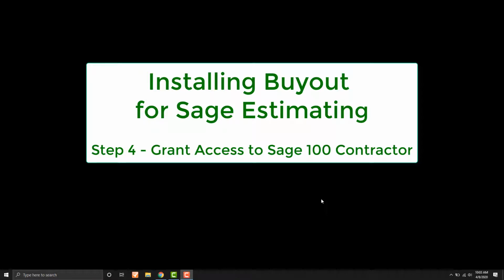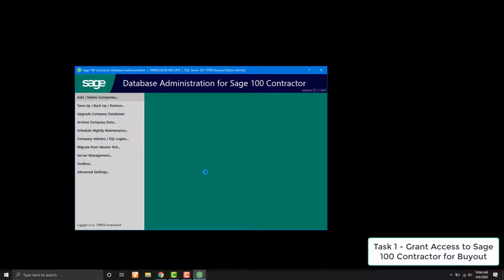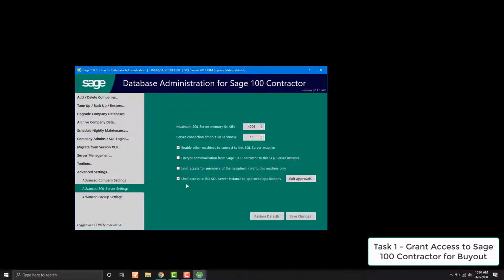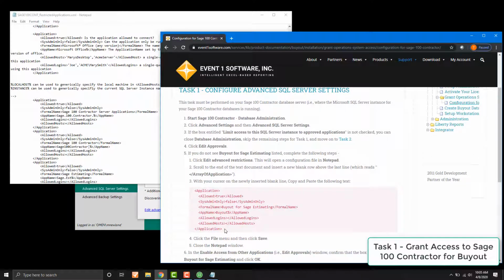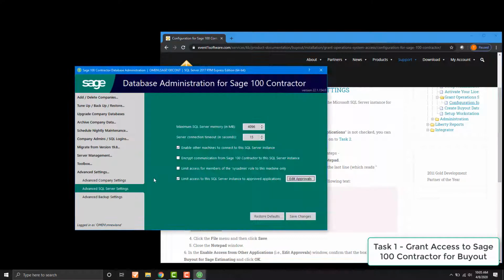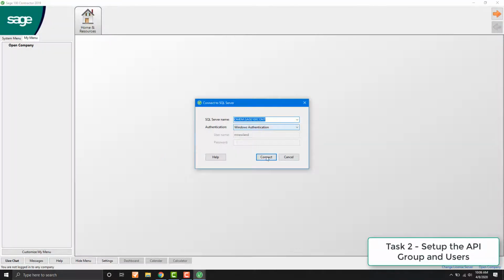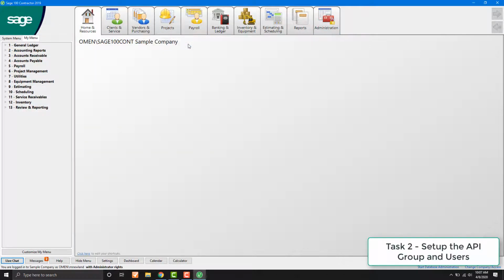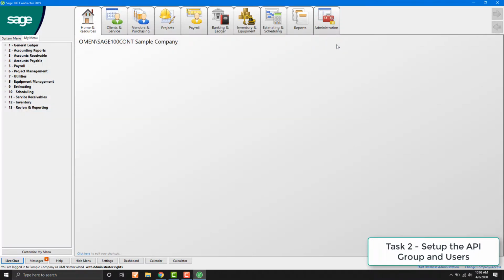Granting access to Sage 100 Contractor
This video covers two tasks that need to be completed if using Buyout with Sage 100 Contractor.  Two tasks are -
Task 1 - Grant access for Buyout to your Sage 100 Contractor database server
Task 2 - Setup the API Group and assign users in Sage 100 Contractor